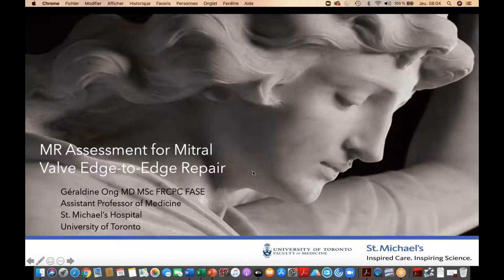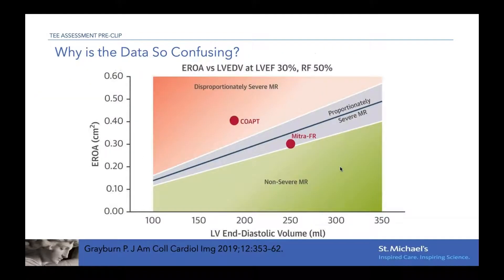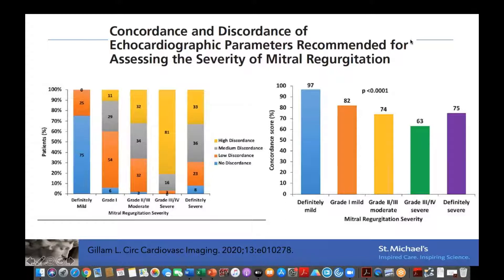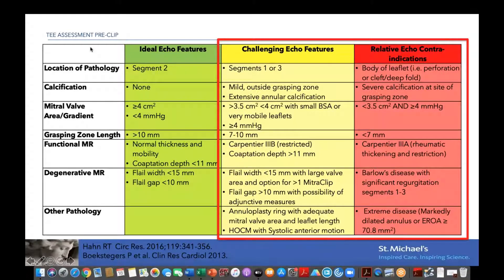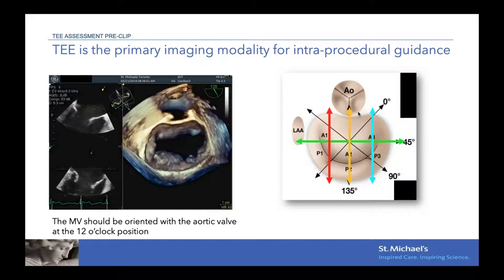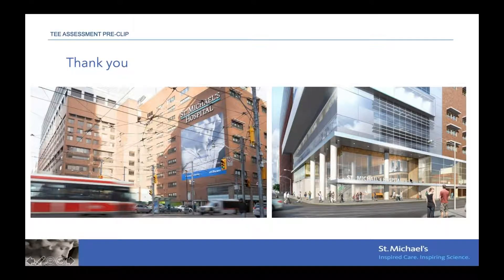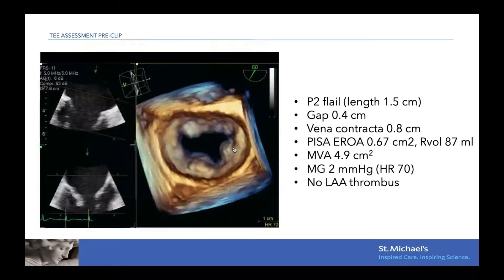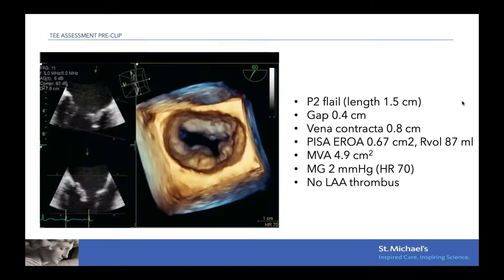Echocardiographic Evaluation for Mitral Edge-to-Edge Repair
Dr. Geraldine Ong

Objectives:
Review indications for transcatheter mitral valve repair
Review qualitative and quantitative assessments of mitral regurgitation
Understand the specific pre-procedural echocardiography views